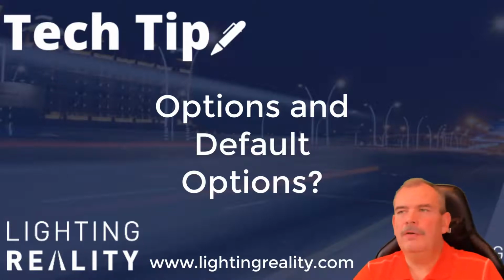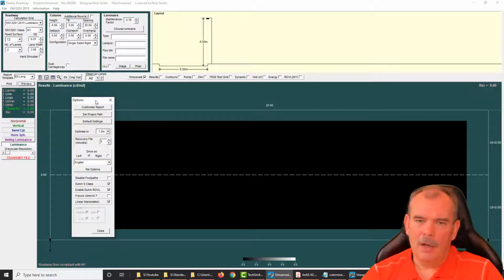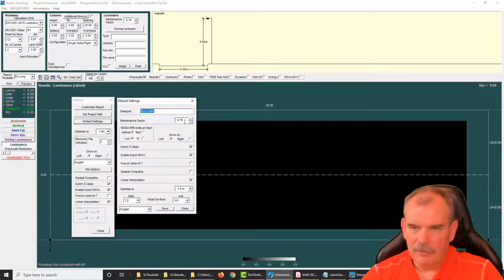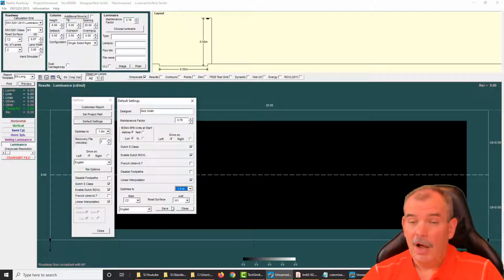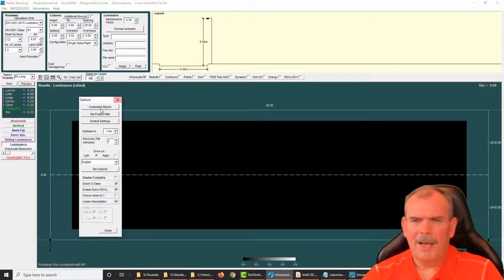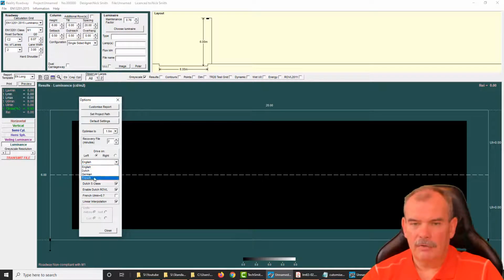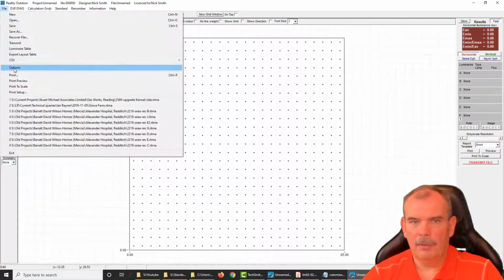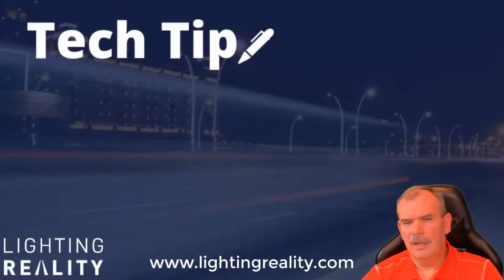Lighting Reality Friday Tech Tip: Settings and Default Settings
This technical tip goes into the differences between settings and default settings within the Lighting Reality applications.